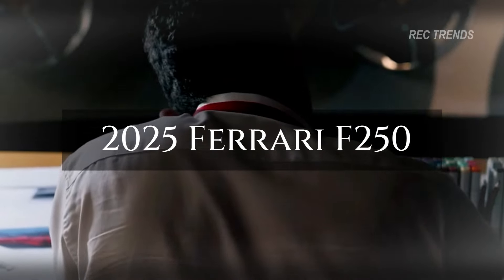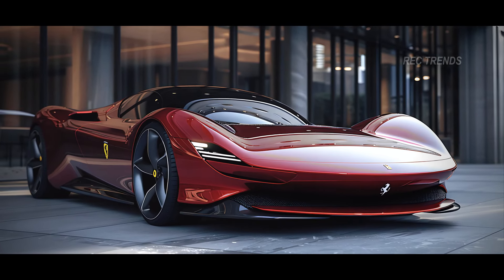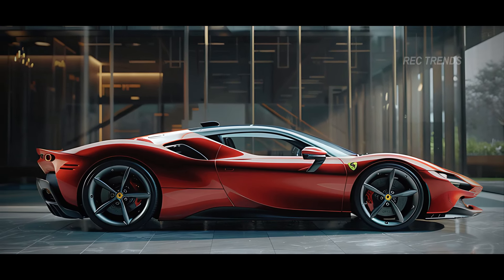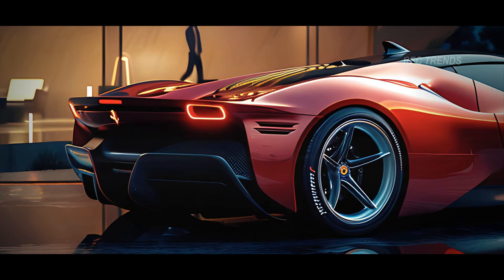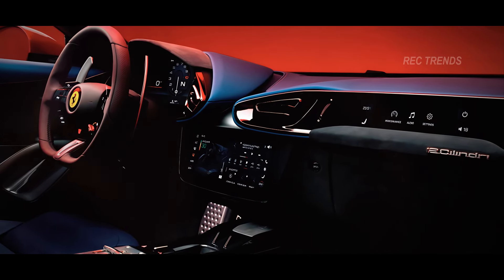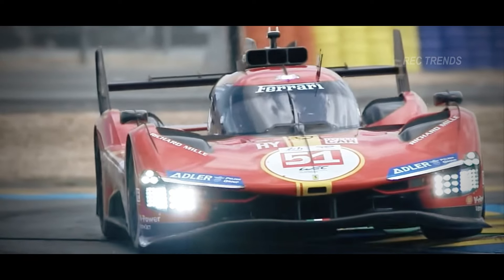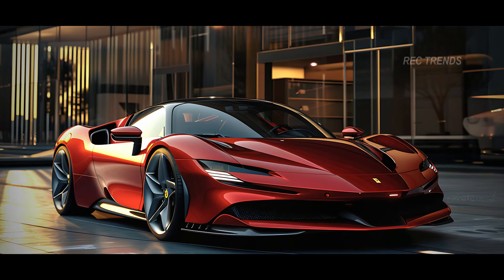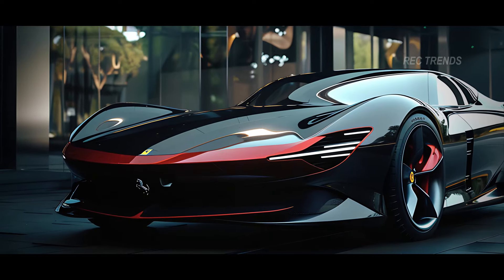2025 Ferrari F250 Hypercar Is Here - The Most Powerful Ferrari Yet?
2025 Ferrari F250 - Today, we're diving into the future of supercars with the breathtaking 2025 Ferrari F250. This marvel of automotive engineering is not just a car—it's an experience.

Front Design: The F250 greets you with an aggressive yet elegant front fascia, sleek LED headlights, and a curvaceous hood. The iconic Ferrari emblem sits proudly at the center, reminding everyone of its rich racing heritage.

Side Profile: Sculpted lines flow effortlessly from front to rear. Large, black alloy wheels with yellow brake calipers and aerodynamic side mirrors enhance performance and style.

Rear Design: The dramatic rear features futuristic taillights, quad exhaust pipes, and a functional rear spoiler, providing downforce at high speeds.

Interior: Inside, the F250 offers a blend of luxury and sportiness with a driver-focused cockpit, premium leather seats, and carbon fiber accents. Advanced infotainment keeps you in control and entertained.

Engine and Performance: Powered by a V12 engine delivering 900 horsepower, the F250 goes from 0 to 60 mph in under 2.5 seconds. Advanced aerodynamics and suspension ensure a thrilling driving experience.